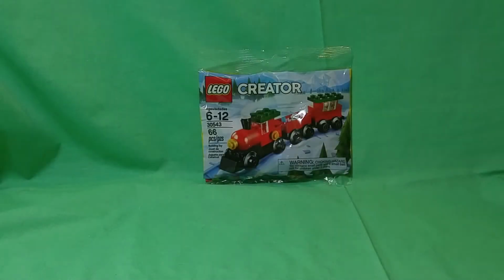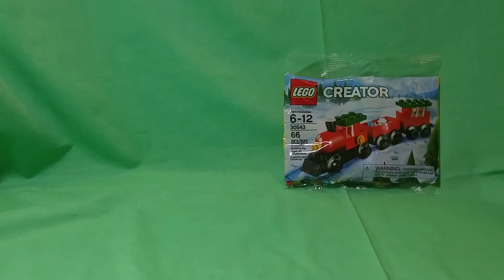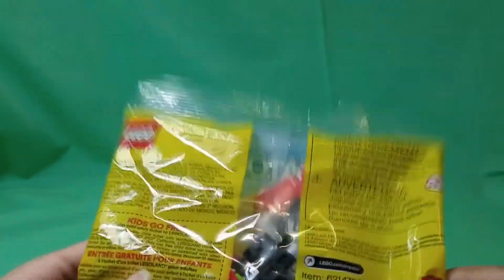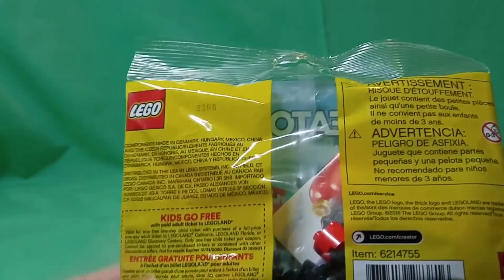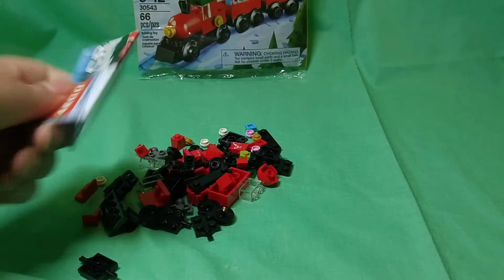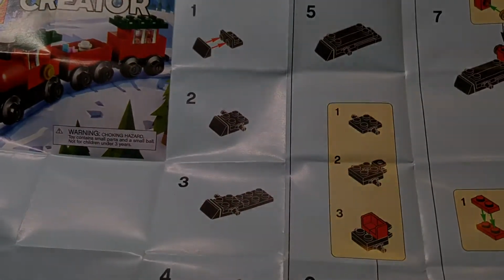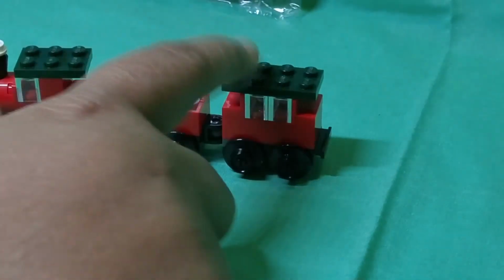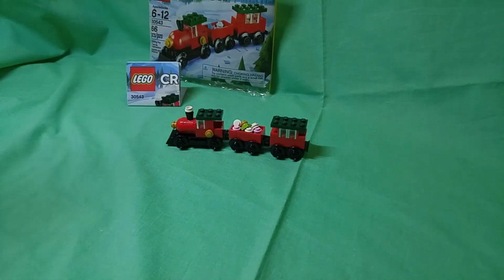Lego Creator Christmas Train 30543 Poly bag Unboxing and Review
Hello there my fellow Adult Fans of Lego (AFOL)!!! In today's video, I am bringing you an unboxing and review of the Lego Set 30543 – Lego Creator Christmas Train. This set is so cute and is a super simple build and perfect to add to your Christmas or every day Lego décor. If you are interested in adding this set to your collection, you can click the link below to get your hands on it. (Note: The link below is an affiliate link, and if you purchase the item through my link, I will get a small commission from Amazon at no extra cost to you.)

Lego Creator Christmas Train 30543 Polybag